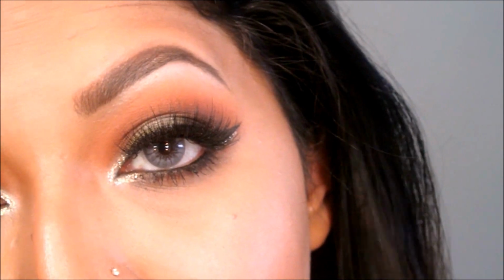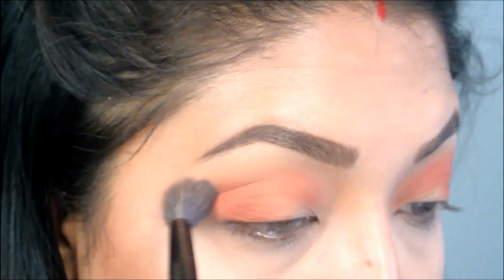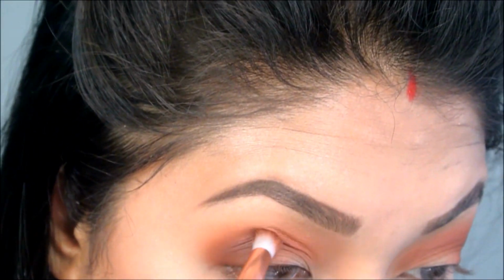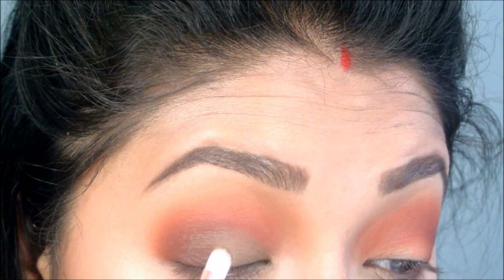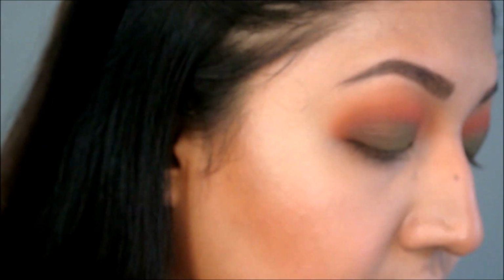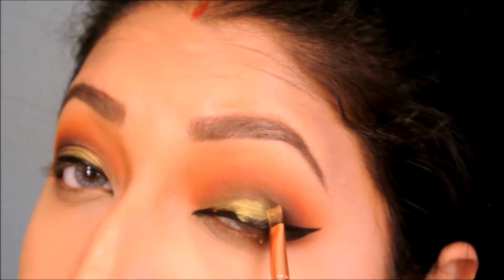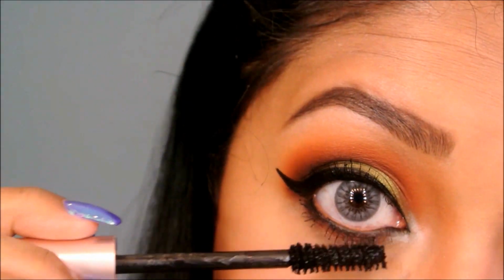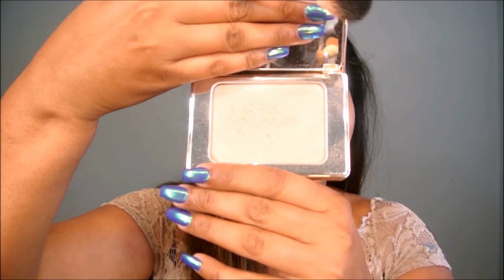Eid day makeup tutorial || Olive and rust eyes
Hey loves... i literally realized after uploading that the intro has very low volume but it gets back to normal once the tutorial starts. I am extremely sorry for the inconvenience!! Hope you will find the video helpful.
BUUTTTT You guys!! I cant get over how the foundation performed throughout the day! It was amazing and help up quite nice to my preference. I am normal/combo skin leaning more on the dry side.

Face-

Primer- Becca backlight filter
Foundation- ABH Stick foundation Shade Medium Neutral
Concealer- Kat Von D lock it concealer shade medium
Setting powder- MAC studio fix shade C4 and Cover girl Clean Matte powder
Conture- MAC Blunt
Setting spray- Fix plus by MAC
Highlight- Natasha debona face and body glow in Light

Brows-
Anastasia beverly hills deepbrow pomade shade dark brown
Set with abh clear brow gel
Eyes-
Morphe x Jaclynhill palate
Visiert dark matte palate
Tom for eyeliner
Lash paradise mascara by Loreal
Islay lashes by Flutter Lashes
Urban Decay Heavy Metal Liner Midnight Cowboy
Desio Creamy Beinge (New) lens